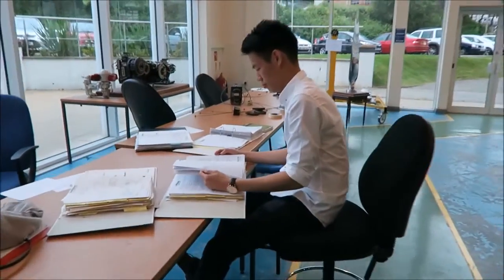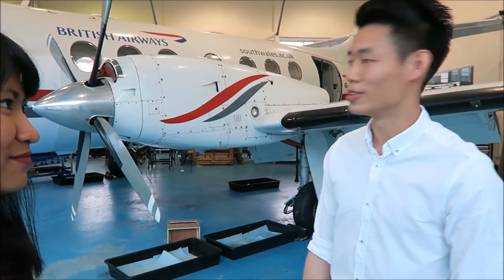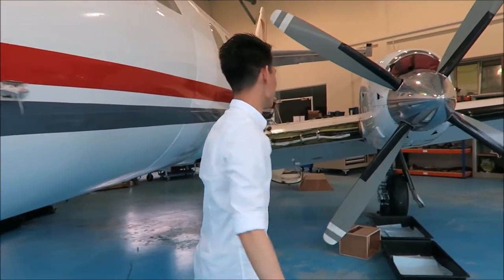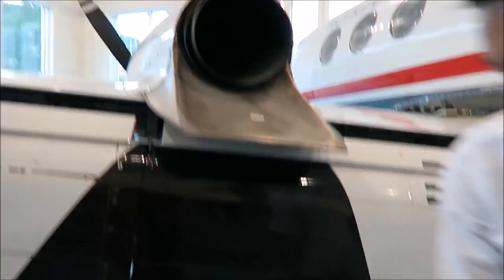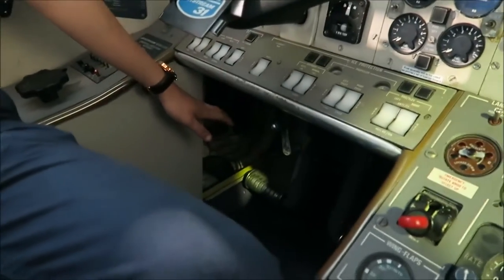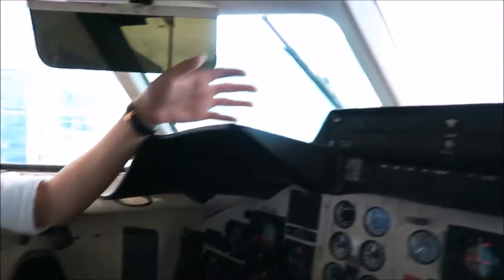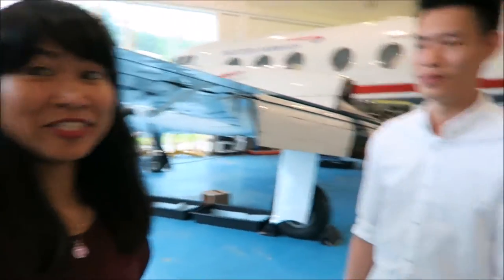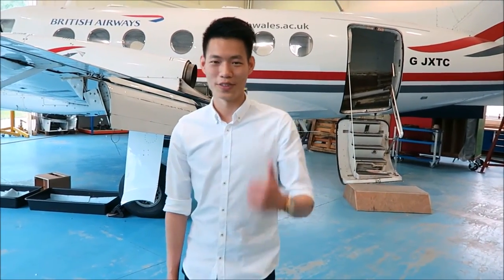Touring the aircraft hangar on campus - Student Vlogger Ira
Hi guys,

This is my friend Jason. He is studying Aircraft Maintenance Engineering at the University of South Wales, UK. He shows me the aircraft hangar and the aeroplane he works on.

Ira